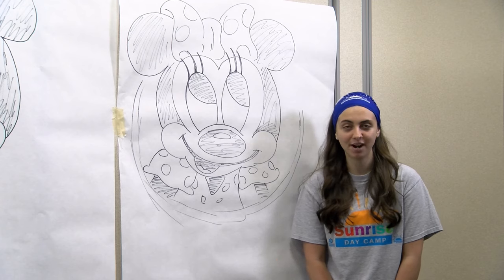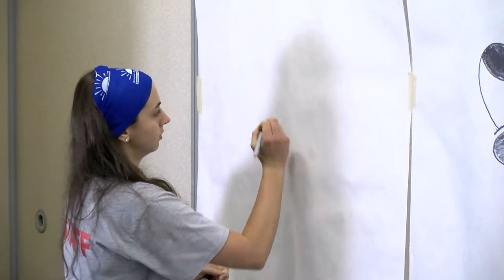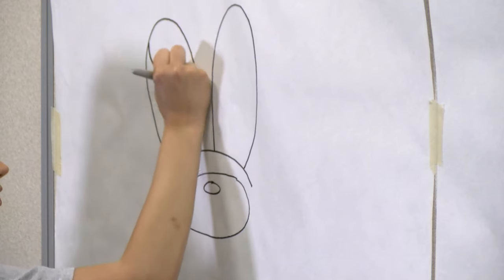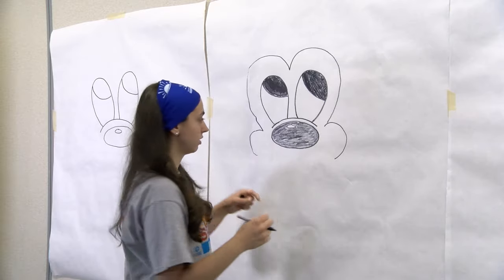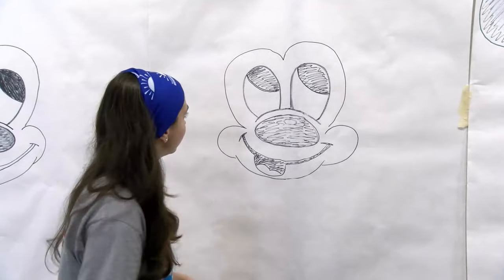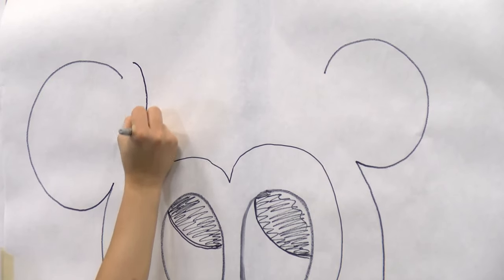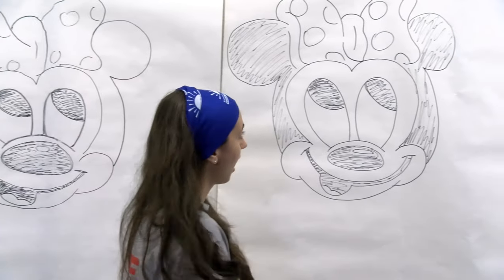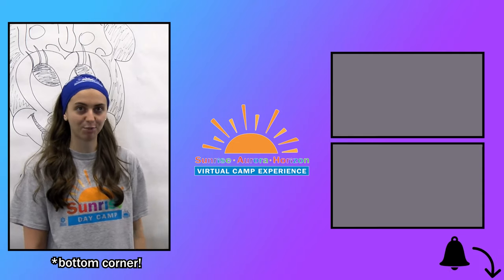How to Draw Minnie Mouse with Molly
☼ Learn how to draw one of our favorite characters...Minnie Mouse! Follow step by step as Molly from Sunrise LI teaches us how to draw her!

☼ Edited by: Joe Lorenzo